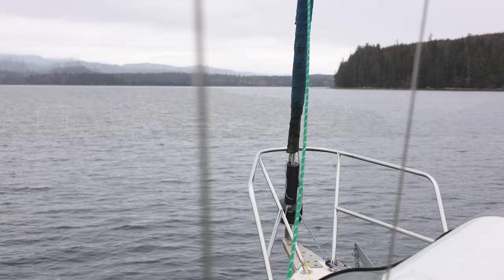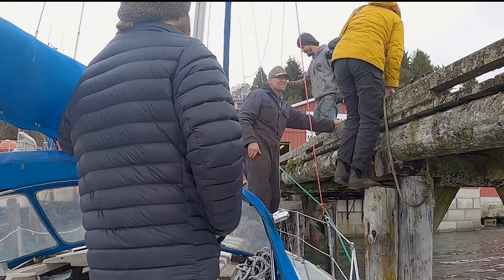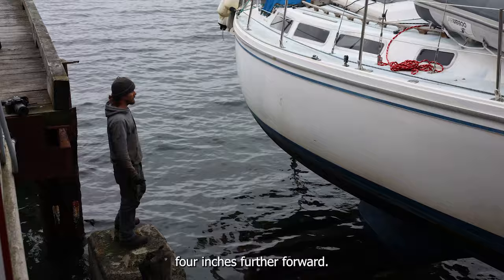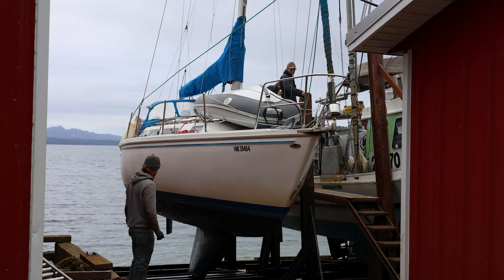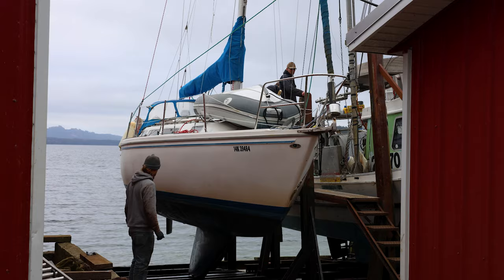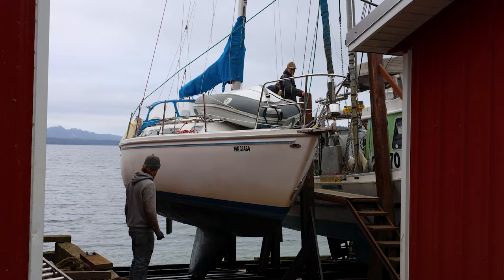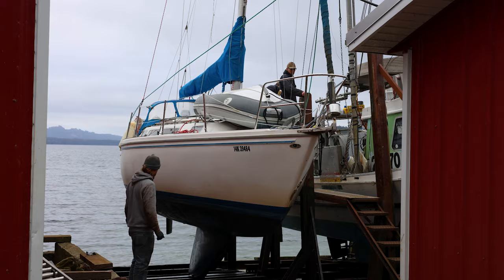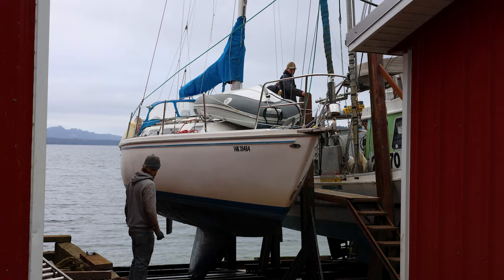High and Dry in a Hundred Year Old Slipway! Hauling out the old way | A&J Sailing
Exploring far reaching fjords & remote anchorages of the Inside Passage charting a course North to Alaska (slowly), we're a Canadian Aussie duo documenting an adventure-based alternative life off-grid on a small 'no-frills' sailboat, Uintah. No refrigeration, no auto-pilot, hauling our anchor up by hand & adventuring off the beaten path with the purpose of living a more sustainable, self-sufficient life connected to nature.

THANK YOU for considering supporting our film making so that we can continue to produce videos for you each week, as a small channel your generous support really goes a long way
►Interested to buy us a nice tasty cold one?

~We recognize & are grateful to the  Kwakwaka'wakw people, as cultural & environmental stewards of the lands and waterways on which this film was created in the traditional unceded territory of the  Kwakiutl First Nations~

Ahoy! We're Allison & James 👋 a Canadian Aussie duo who left the conventional life behind to live an adventure-based alternative lifestyle here in the Pacific Northwest! Continually chasing our dreams of adventuring off the beaten path & living a more sustainable, self-sufficient life.
We'd love for you to join us!